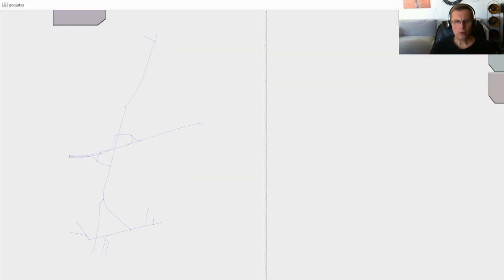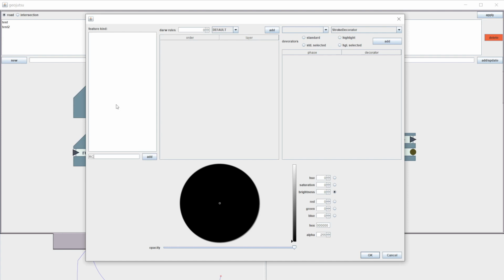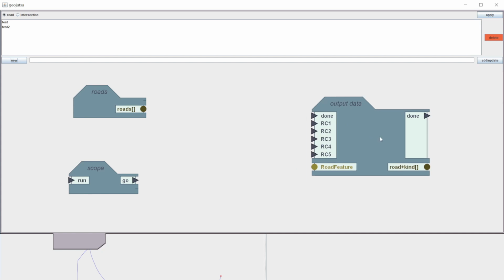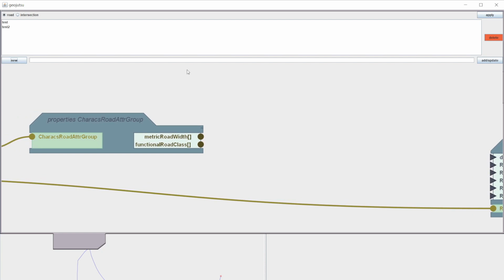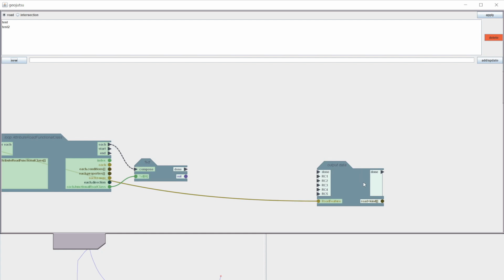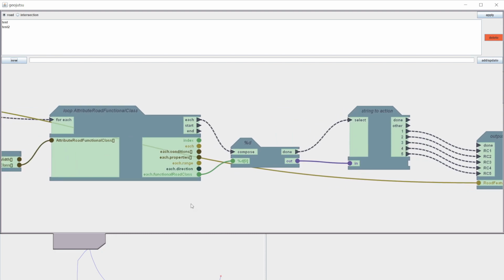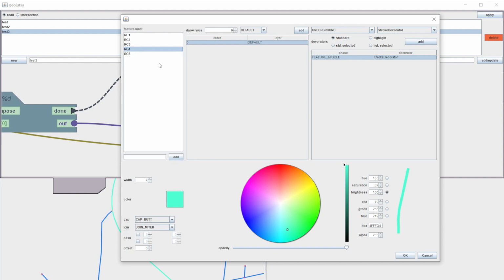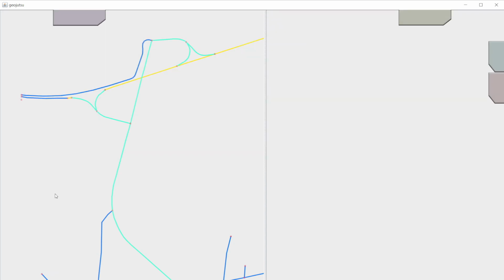the dispenser jitsu and rendering system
short introduction to geo-jutsu project , reflects  development state  at August 2023